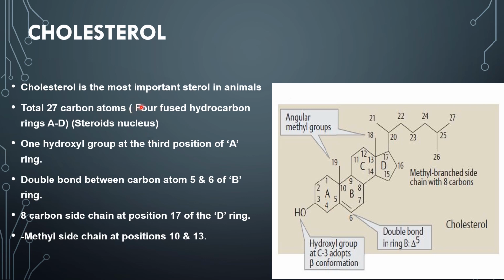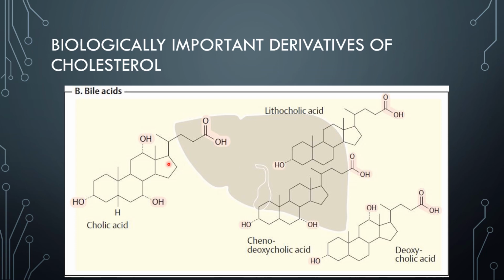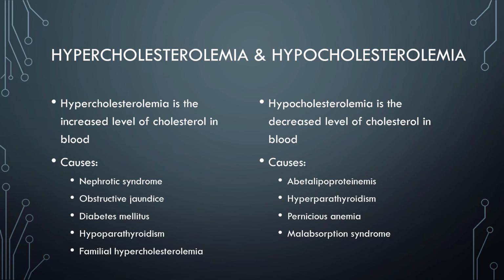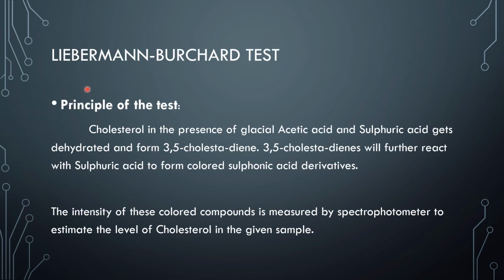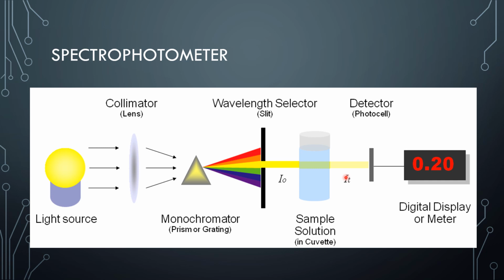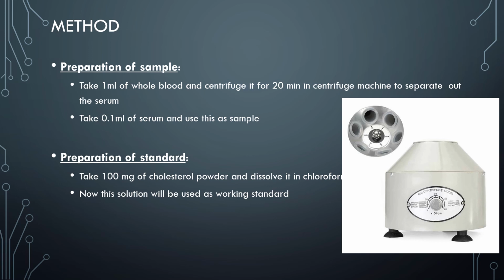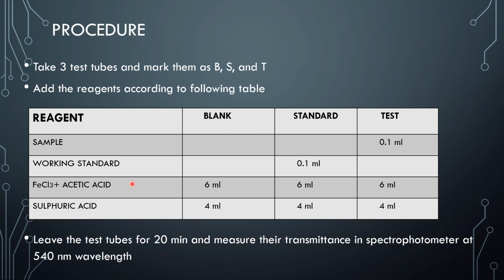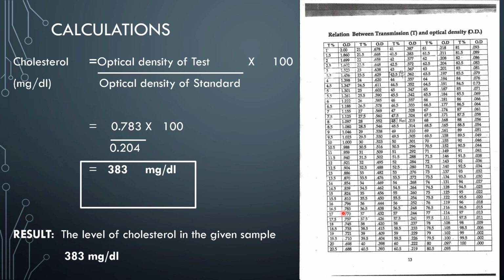Estimation of Cholesterol practical PART 01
FRPMC